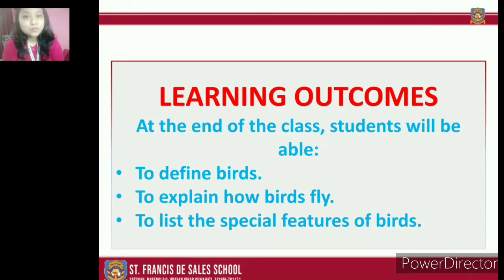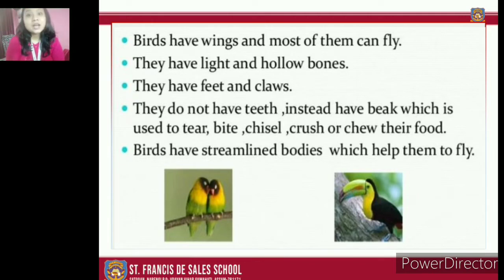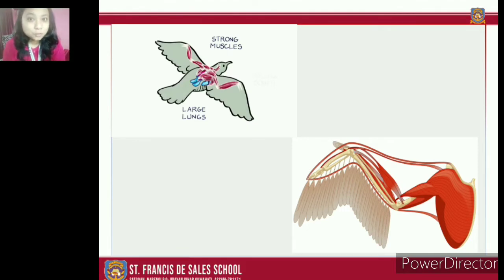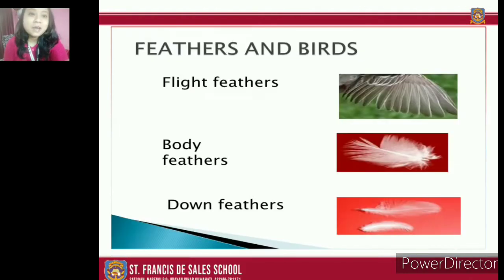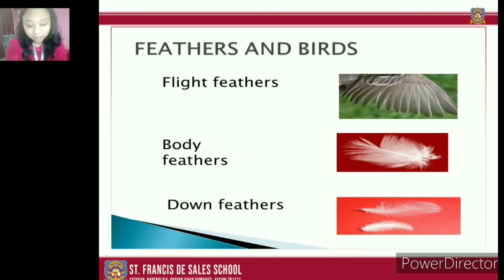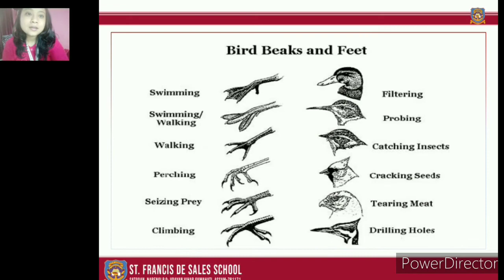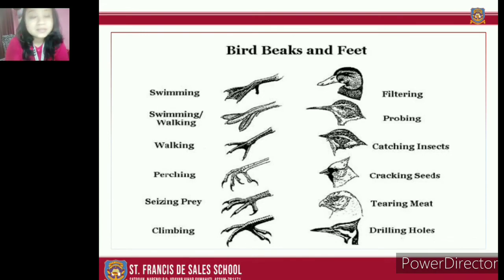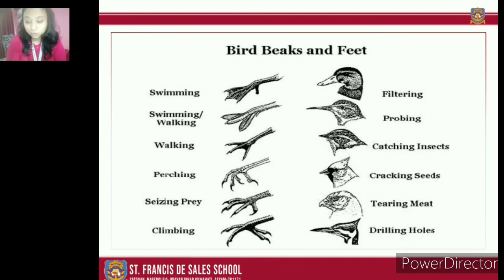Ch 19# Animals and Birds#Class 3# EVS@sfsguwahationline